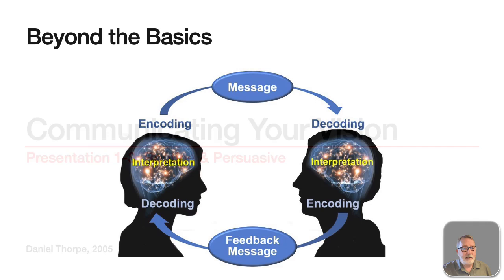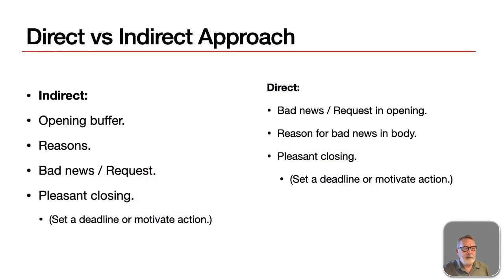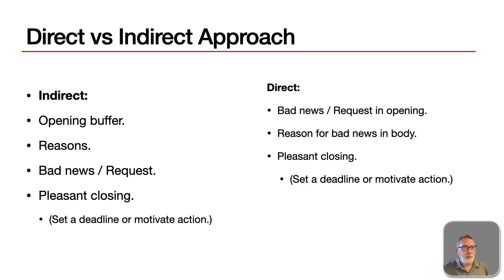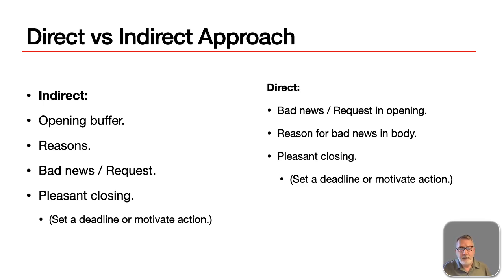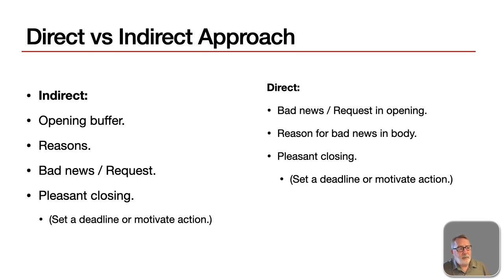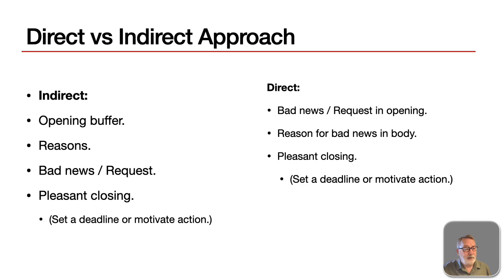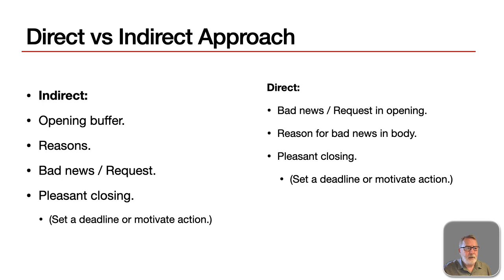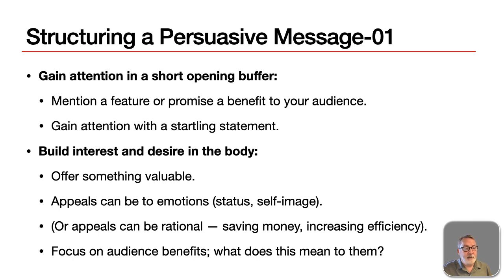Presentation 1-3: Routine & Persuasive Msgs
This is the third presentation for Unit 1 of my Communicating Your Vision course. Learn how to go beyond the basics to structure effective routine and persuasive messages.